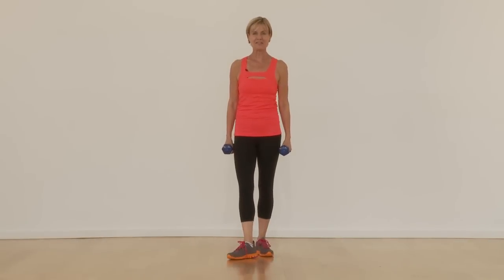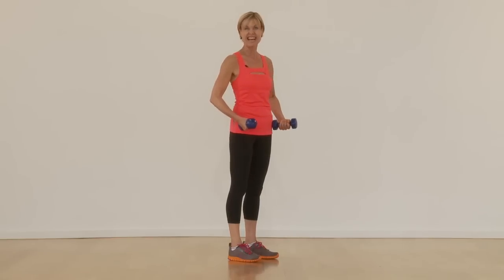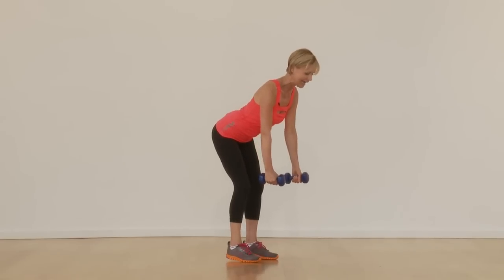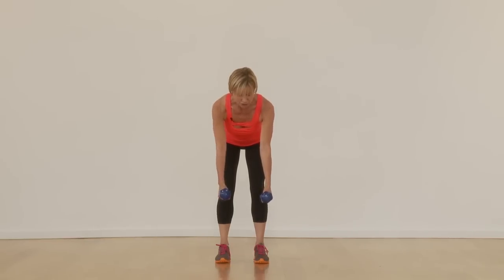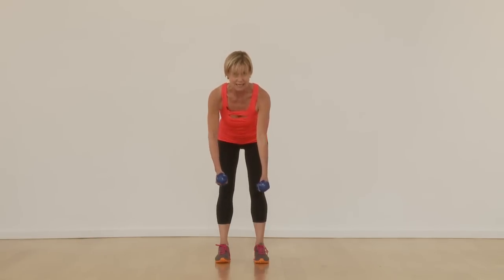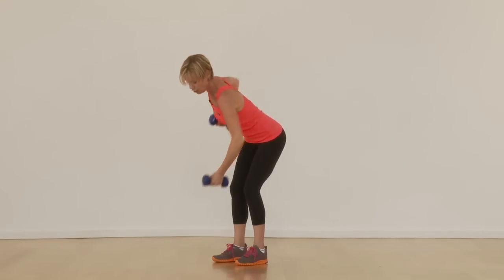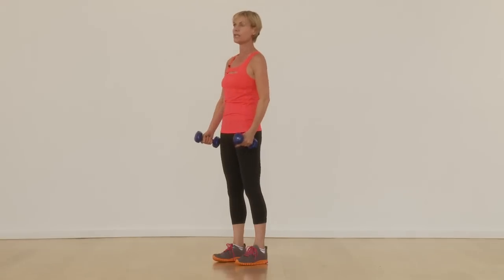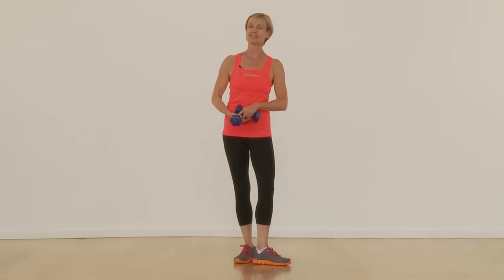Alternating Dumbbell Row with Petra Kolber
This week, Petra Kolber demonstrates the Alternating Dumbbell Row. Start with your hands resting down by your sides with a slight bend in the knees. Keeping your spine long, hinge forward from the hip and get a nice secure position. Take one arm back at a time and then change to the other.